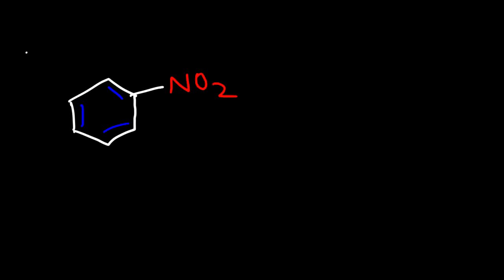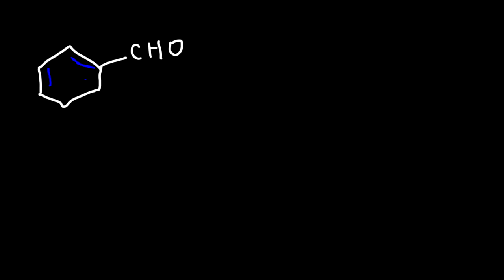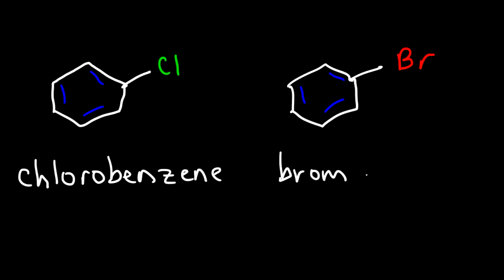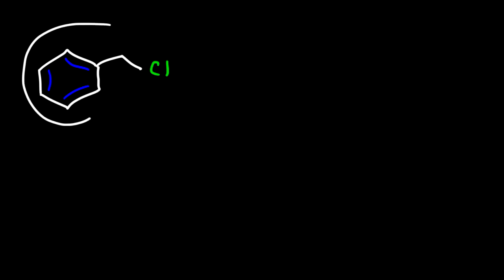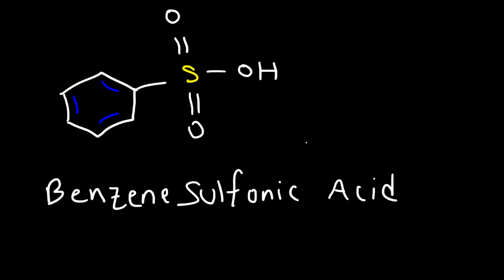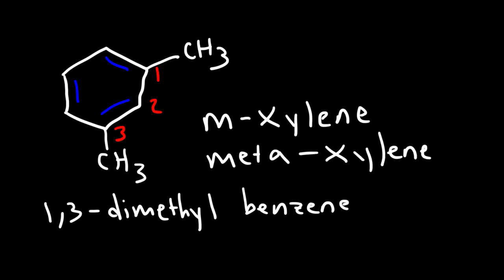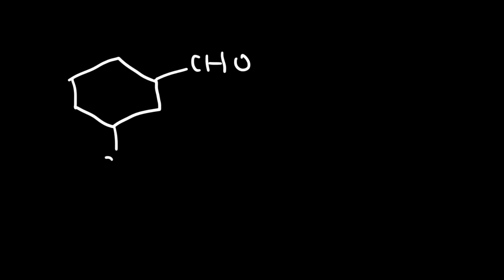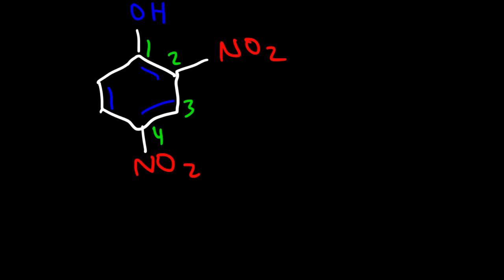Naming Benzene Ring Derivatives - Aromatic Compounds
This organic chemistry video tutorial explains how to name benzene derivatives using such as monosubstituted derivatives of benzene and disubstituted derivatives of benzene using iupac nomenclature..  It includes aromatic compounds such as phenol, anisole, aniline, benzoic acid, benzaldehyde, benzamide, benzonitrile, nitrobenzene, acetophenone, styrene, cumene, and more.